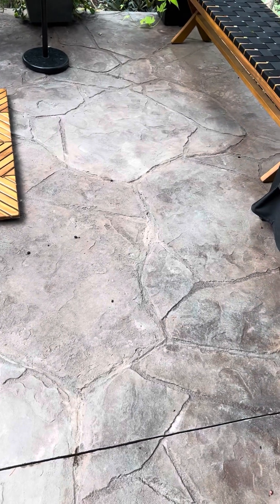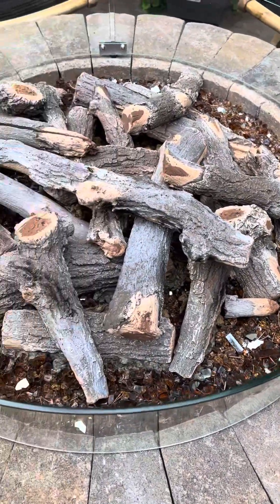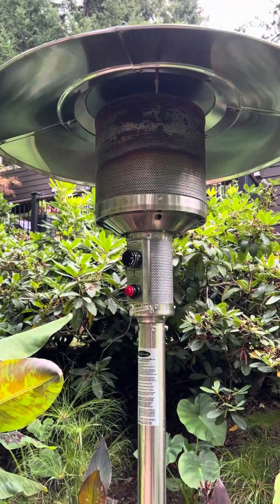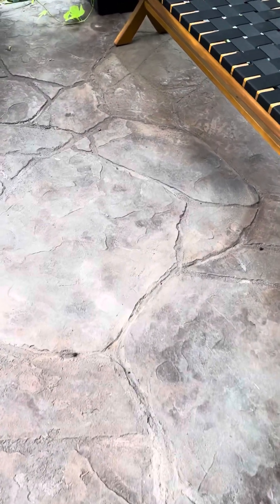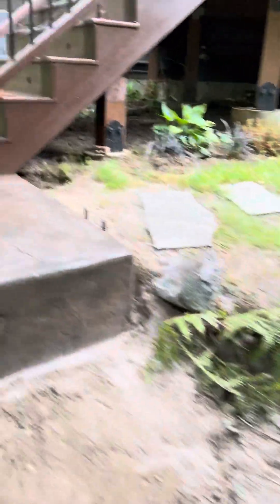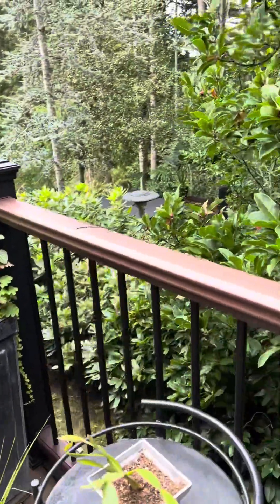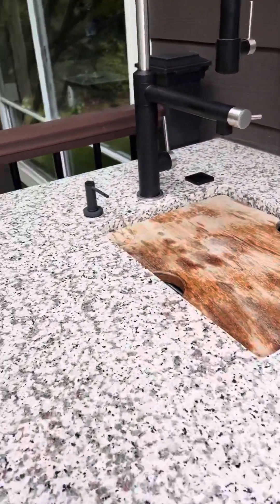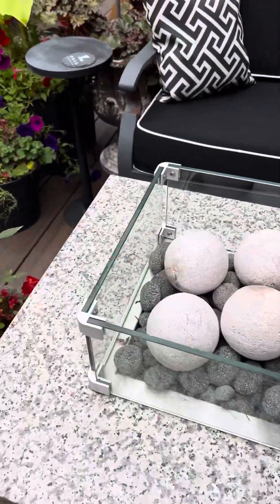This one is going to be in a magazine! 🔥🔥🔥🔥🔥🔥🔥🔥🔥🔥🔥🔥🔥🔥🔥🔥🔥